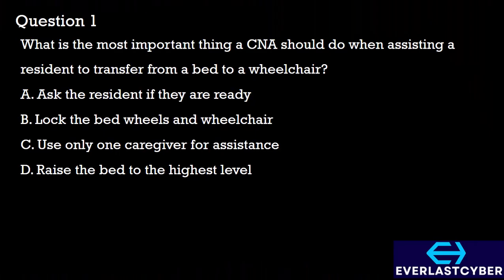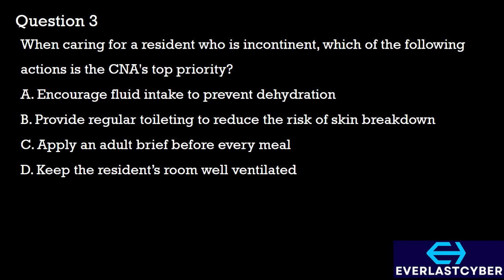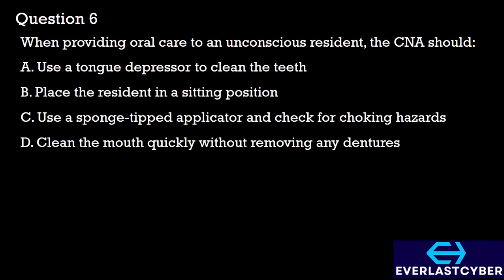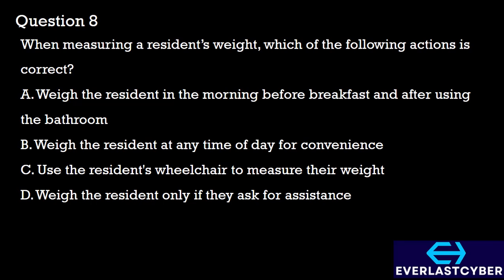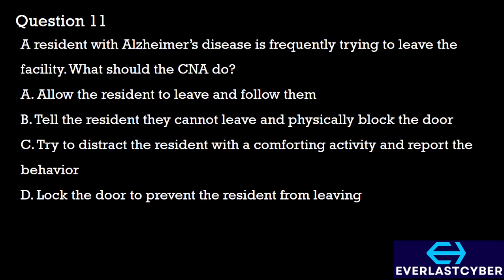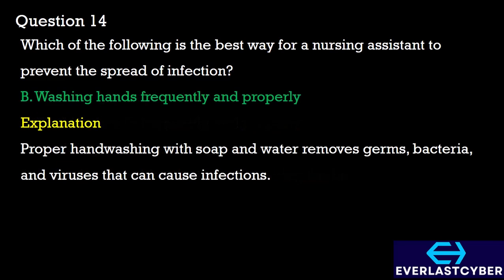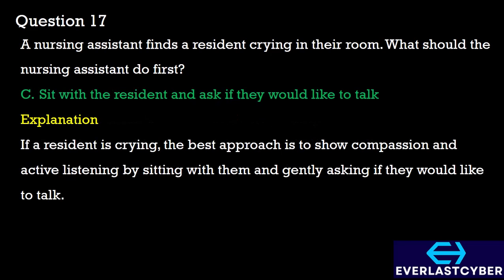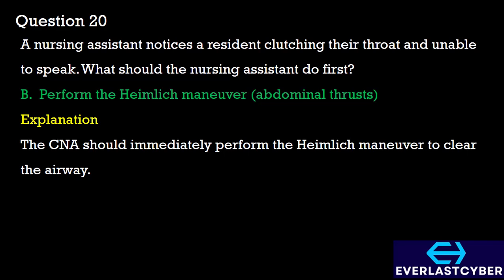Certified Nursing Assistant (CNA) | Exam Prep 2025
Whether you're studying for the written or skills portion, these questions cover a wide range of essential topics including patient care, infection control, communication skills, safety procedures, and much more.